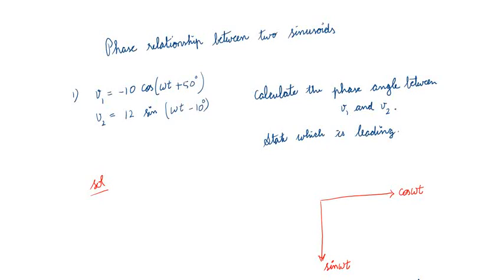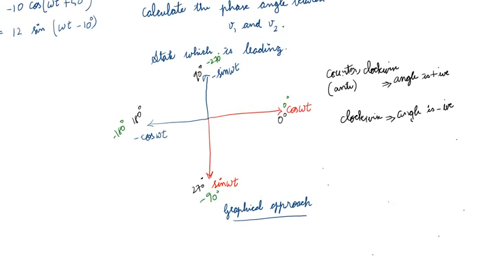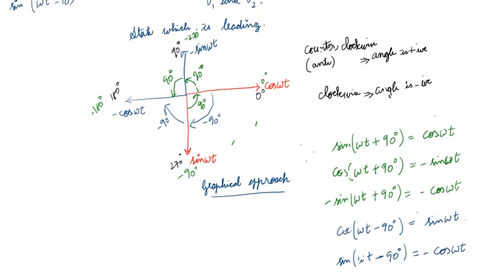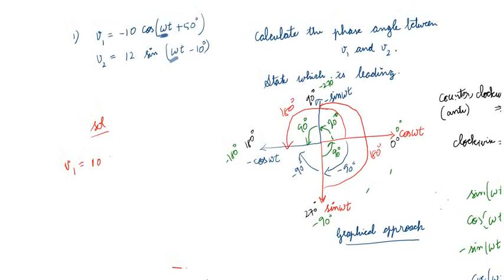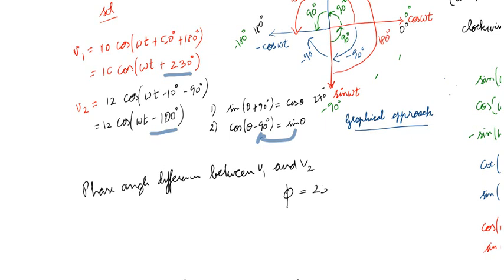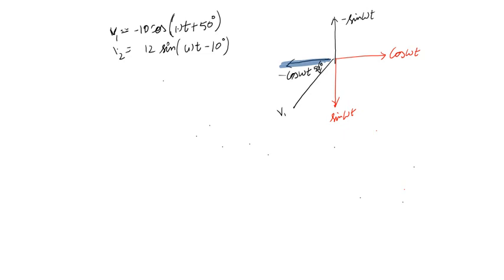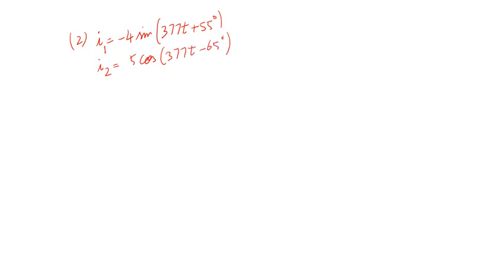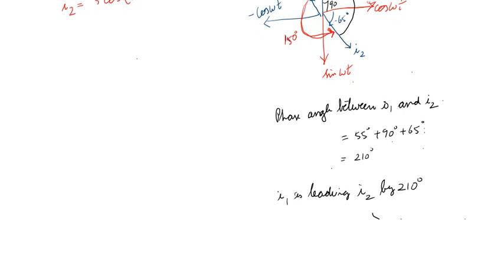Phase relationship (leading or lagging) between two signals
This video explains the way to compute the phase relationship between two signals